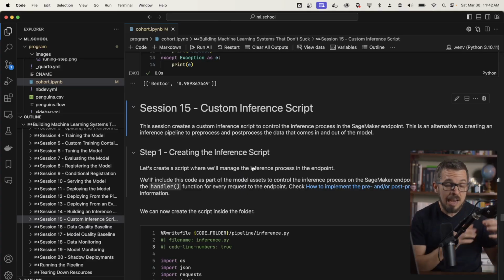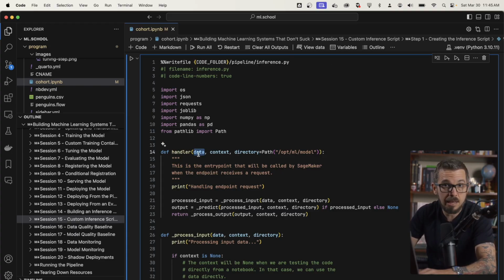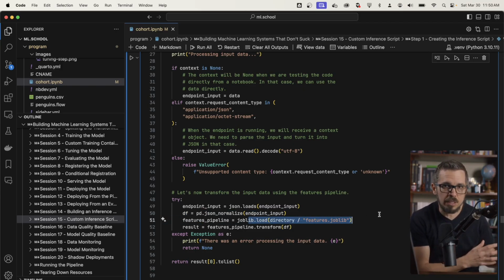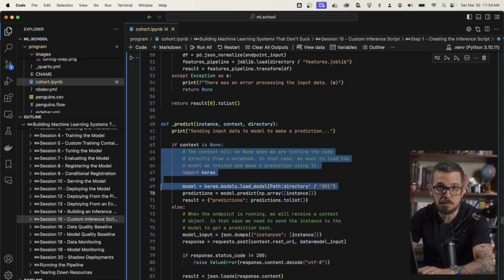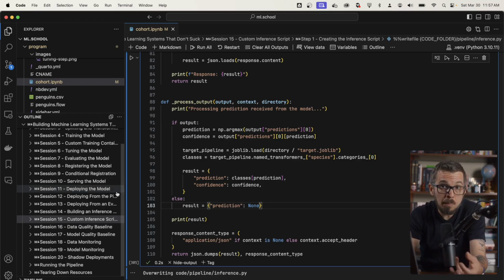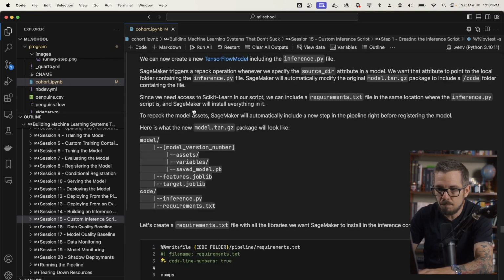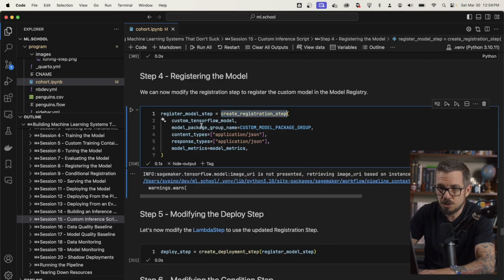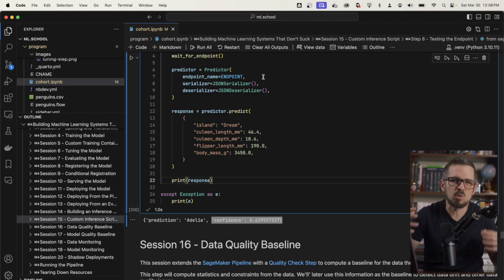030 Session 15 Custom Inference Script